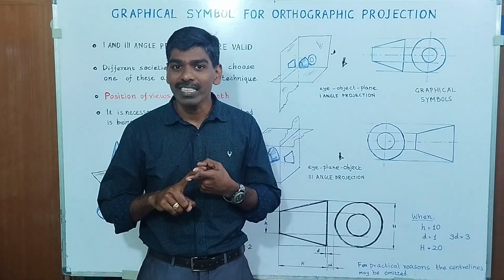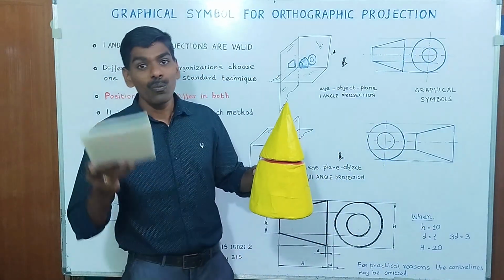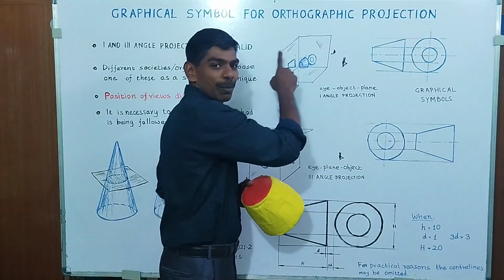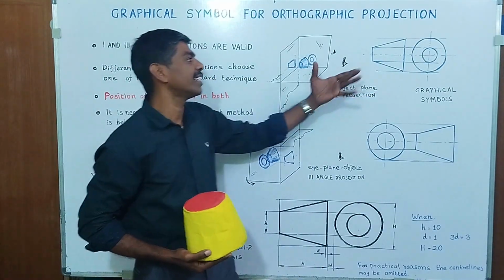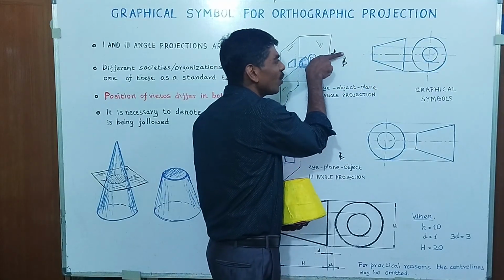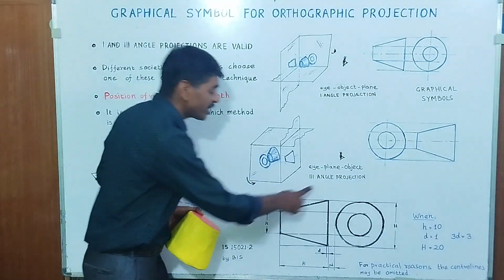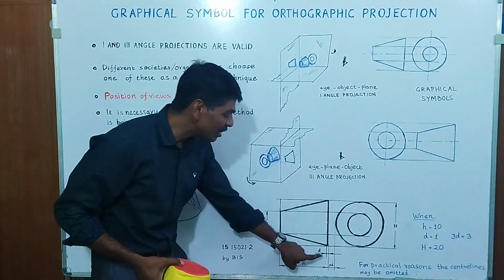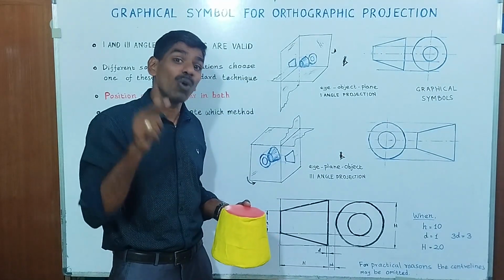Graphical symbol for orthographic projection_Engineering Graphics - Ruskin Bruce A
This video explains the Graphical symbol used in orthographic projection. Especially in first and third angle projection techniques. The video demonstrates, how the symbol is generated with a solid. Also about how the symbol is standardised.